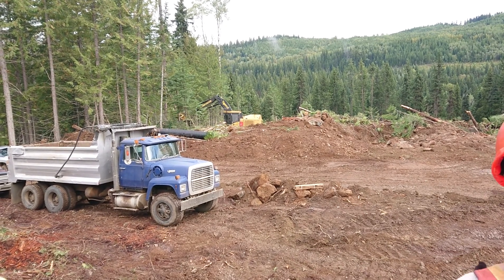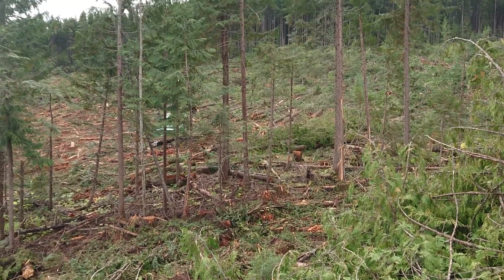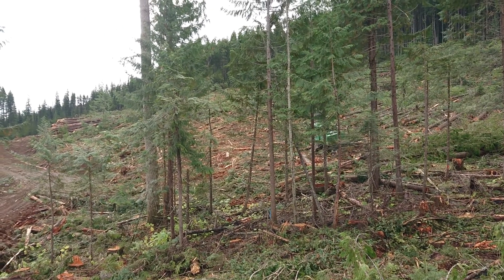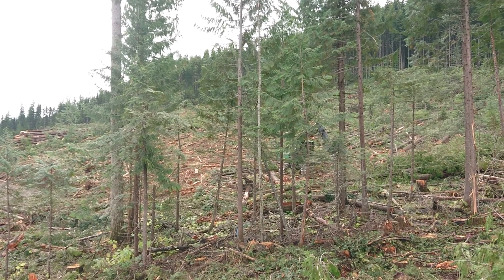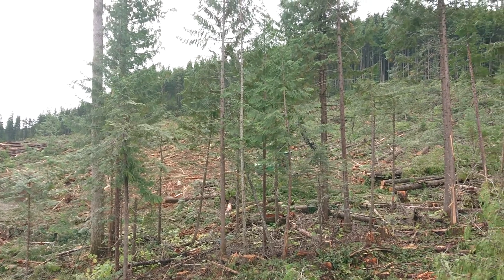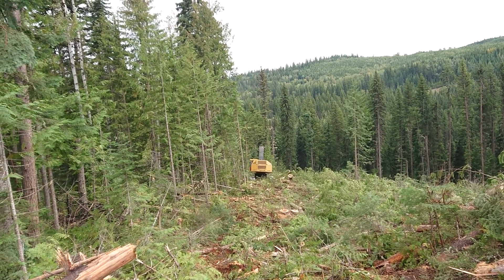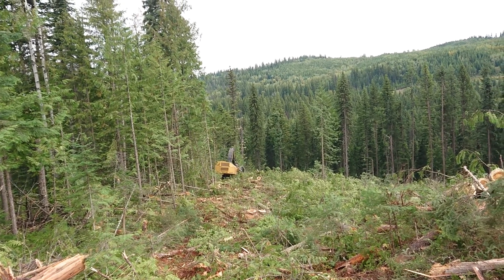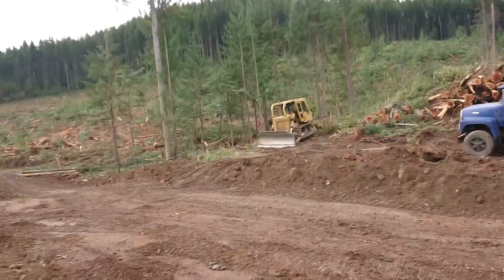Forestry: Full Harvest (Feller Buncher, Hoe Chucker & Skidder)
This is footage from CB 306, a block harvested in the fall of 2020 at Alex Fraser Research Forest. This stand had large sections of mortality and a large component of the harvested timber was dead standing or wind throw.

In this footage you can see a feller buncher with a tilt system operating on steep terrain, a hoe chucker (note the lack of tilt system) recovering windthrow from a sensitive wet site and a skidder collecting timber moved out of the wet site with the hoe chucker.

All footage was taken with permission and can be used for research and teaching purposes.